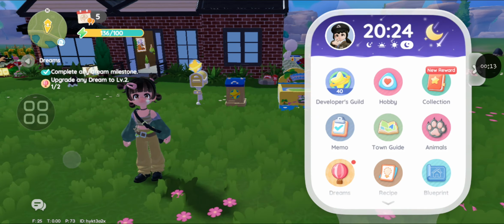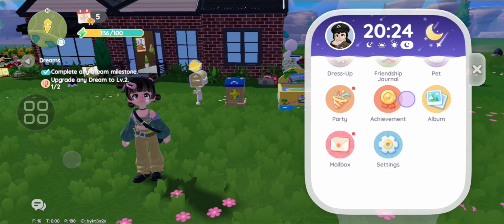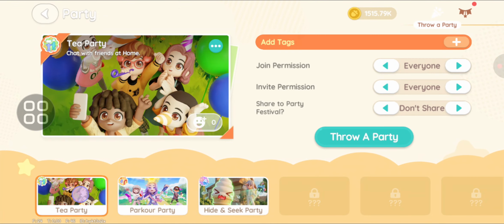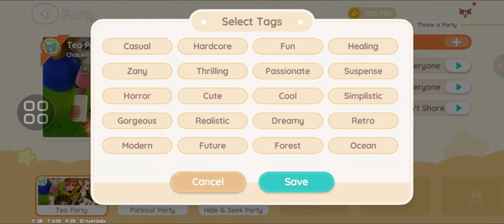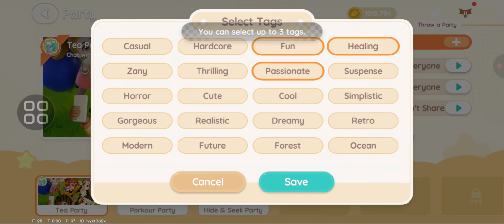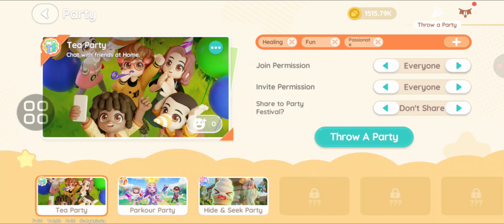NEW PARTY FEATURE! - How to Create a Tea Party Tutorial in Heartopia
Want to host your own Tea Party in Heartopia? This quick guide shows exactly how to create a party, customize settings, and invite players to join your event.

🫖 Learn how to create a Tea Party in Heartopia
🎉 Customize party tags and event settings
👥 Set invite and join permissions for your party
🏠 Start your Tea Party from your house
✨ Discover the requirements needed before the party begins